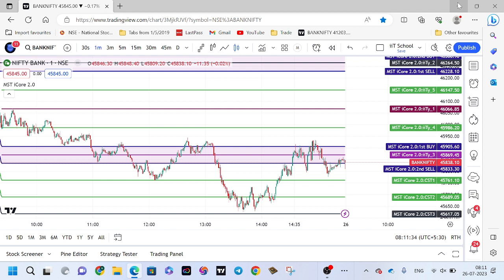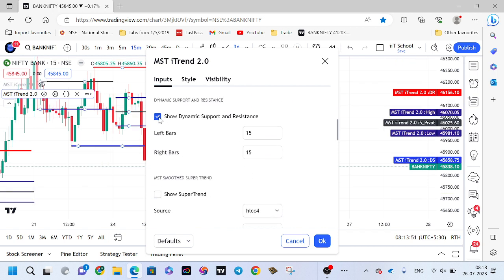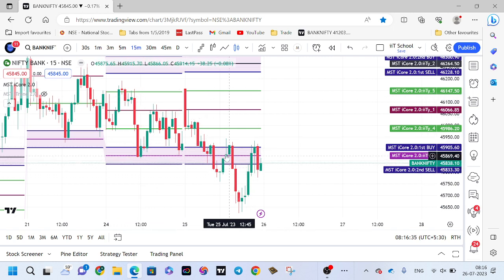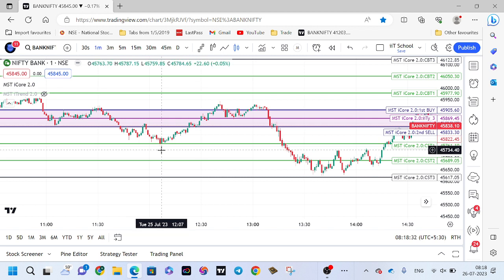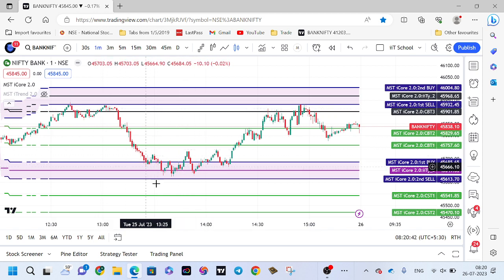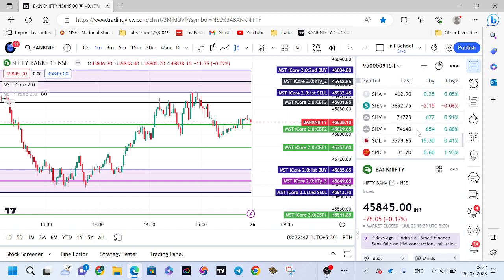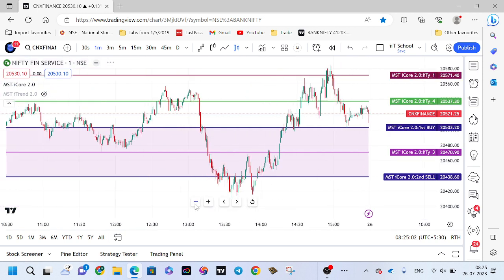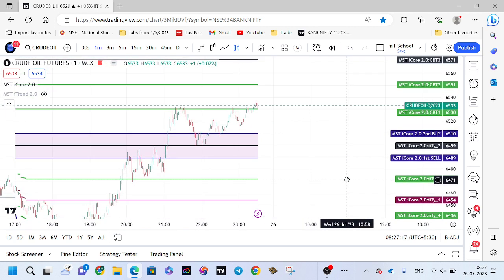FIN NIFTY, Bank NIFTY, Nifty and CRUDEOIL Big Loss or Profit using MST iCore 2.0 and R3C Concepts???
1. ALICEBLUE